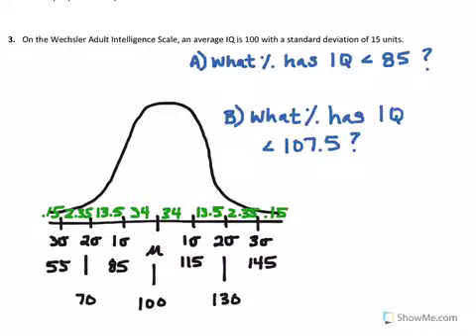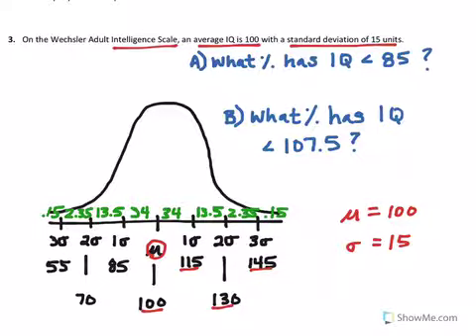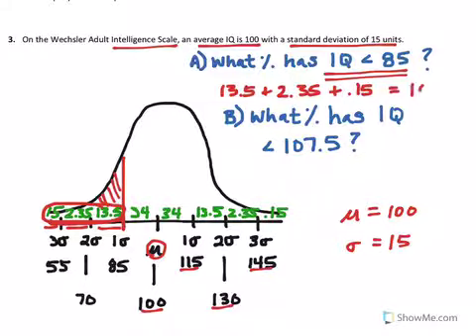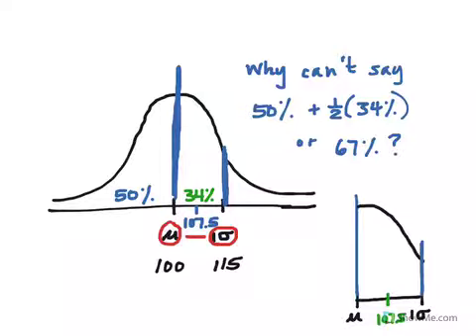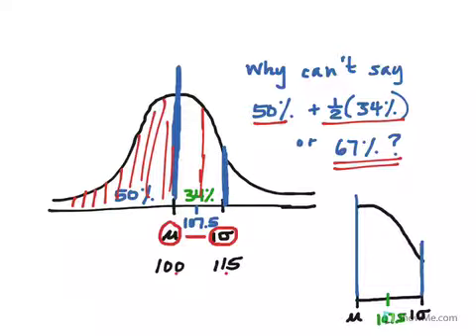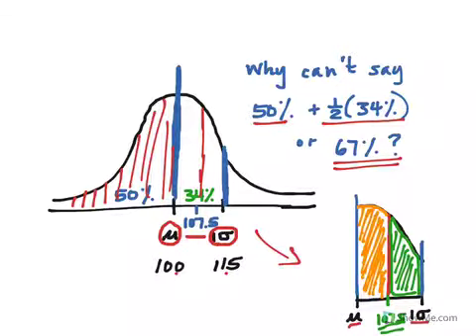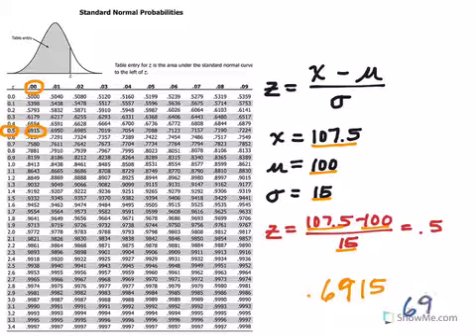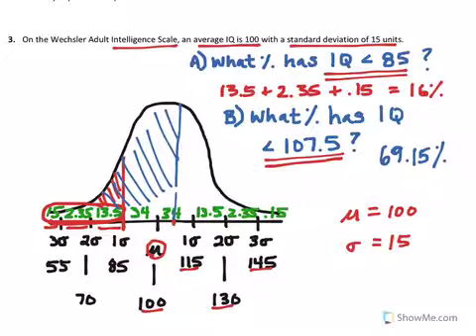Why z scores?